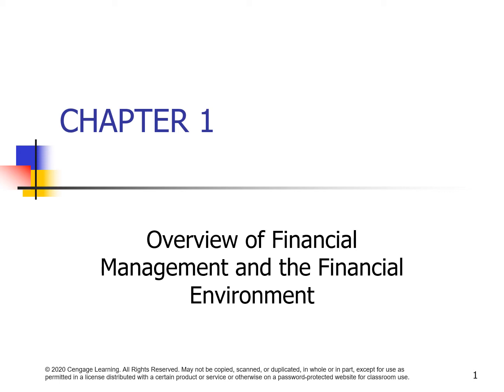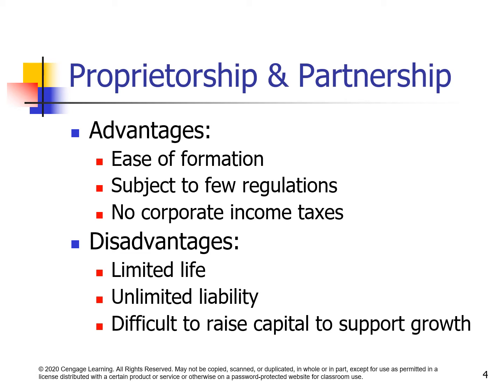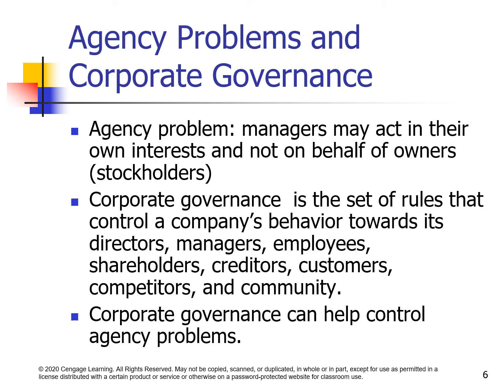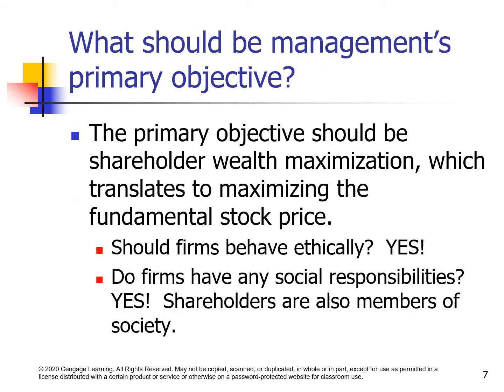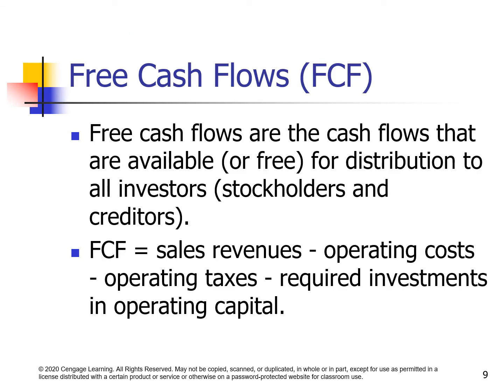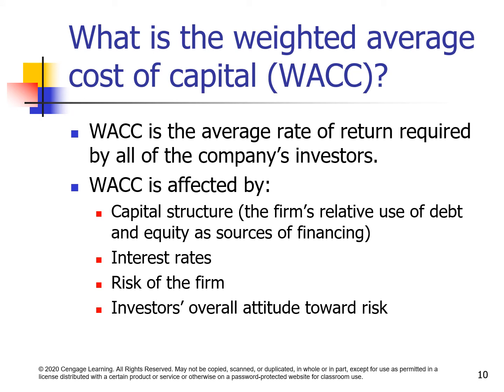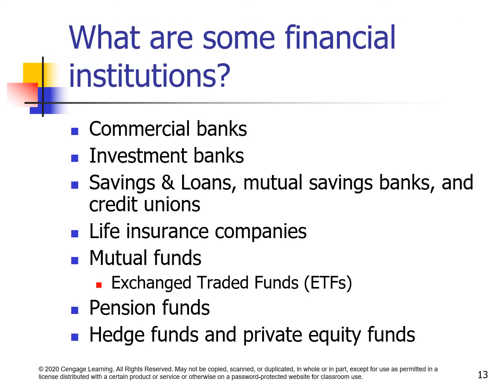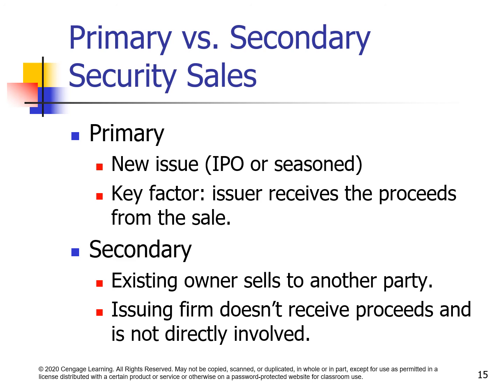Overview of Financial Management and the Financial Environment